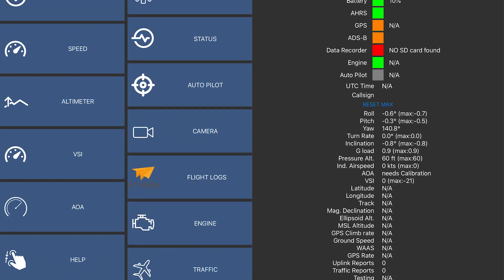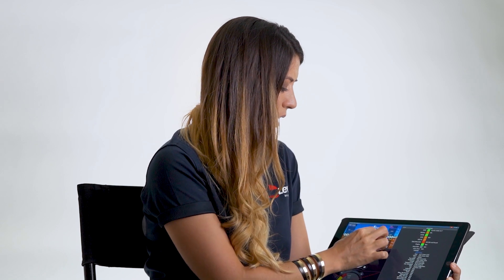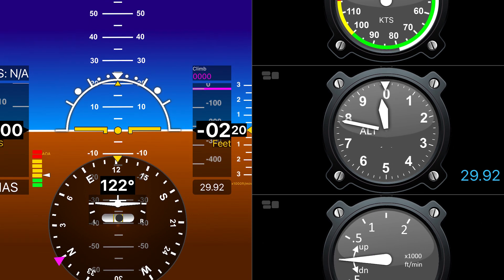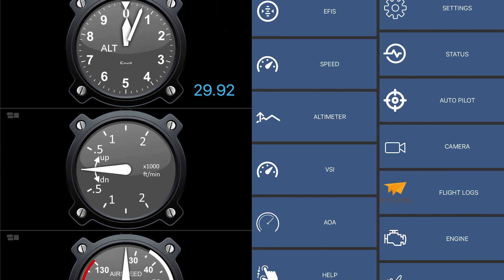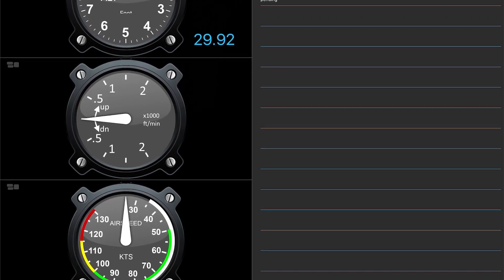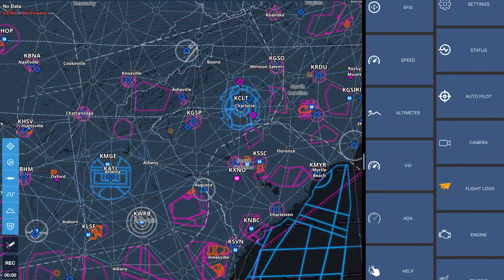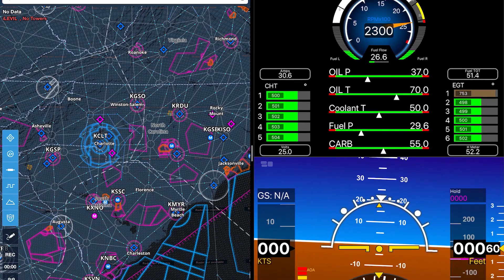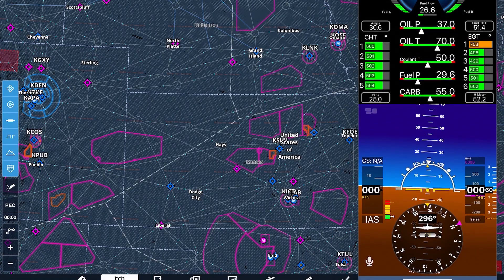Flying With an Updated Glass Cockpit Using Your Phone or Tablet (Levil Aviation App Walkthrough)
Hours: Mon-Fri 9am-5pm Eastern